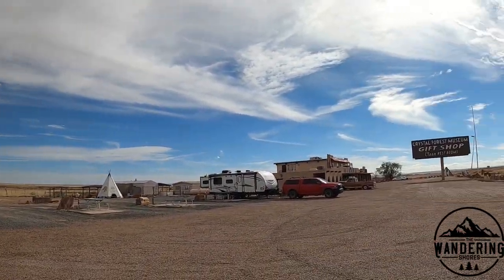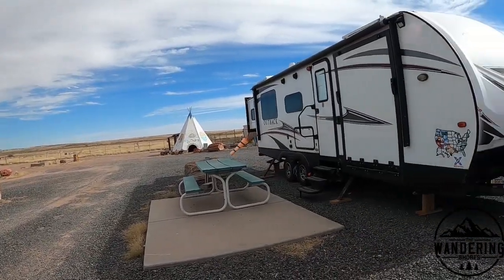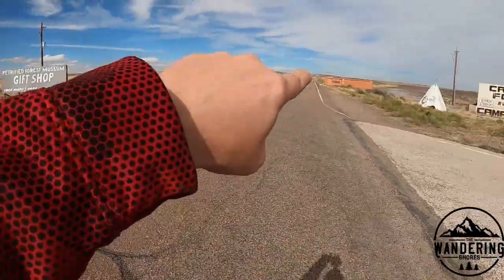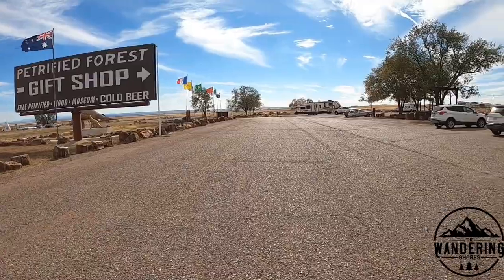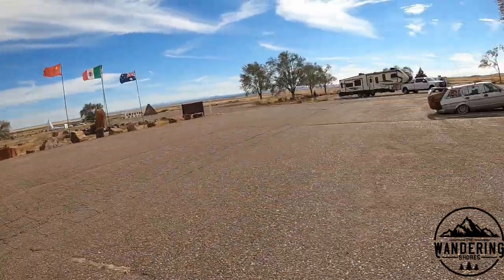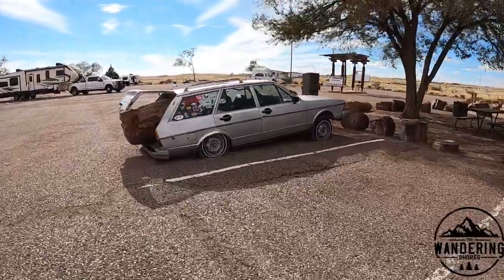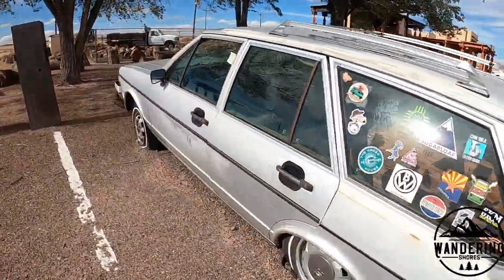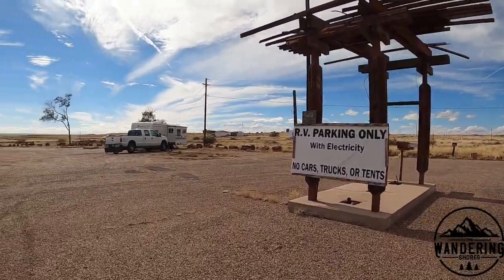Free Camping- Petrified Forest National Park: Crystal Forest Campground and Petrified Forest RV Park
In this video we provide a comprehensive review of the Crystal Forest Campground (free) and the Petrified Forest RV Park ($25/night) near Petrified Forest National Park, Holbrook, Arizona. This amazing free camping area is just steps outside the south entrance of the park. Perfect for rigs of any size.

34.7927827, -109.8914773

Verizon LTE speeds: 5mbs down, 1mbs up
Starlink- No obstruction great speeds